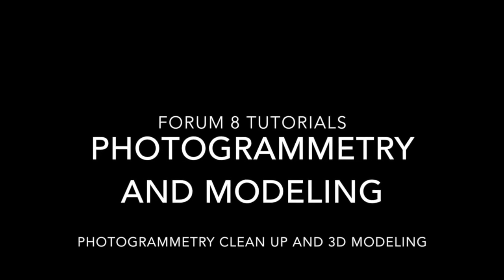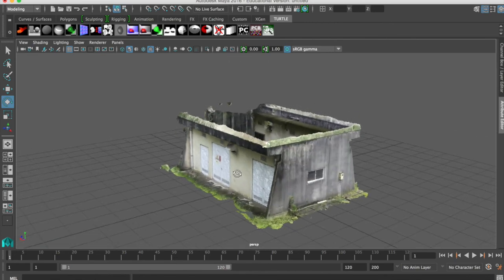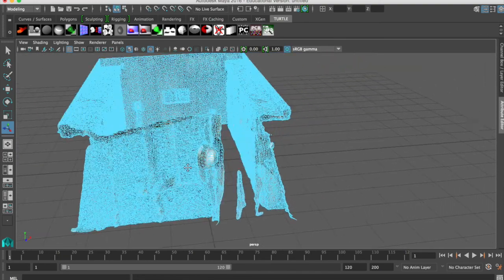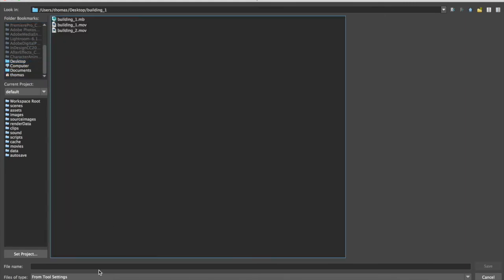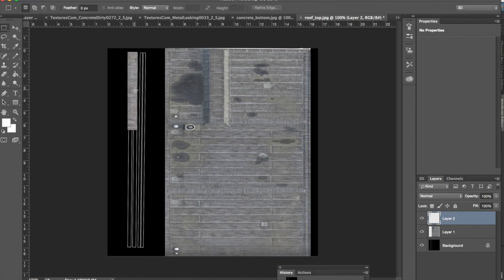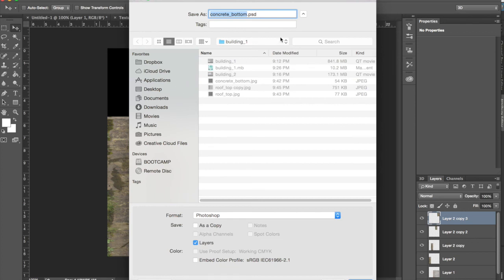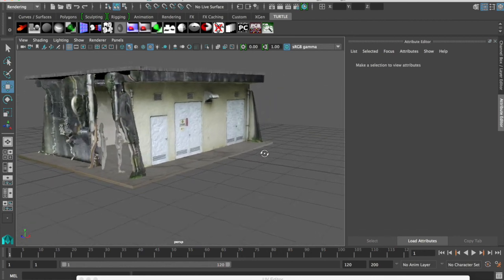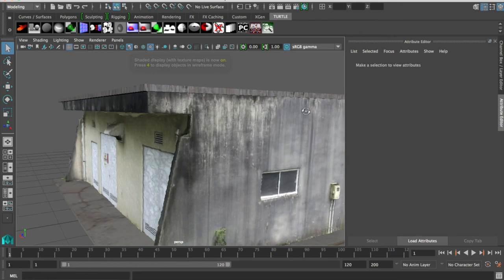Forum 8 Tutorial Cleaning up Photogrammetry Data Using Maya and simple steps to Build a Final Model